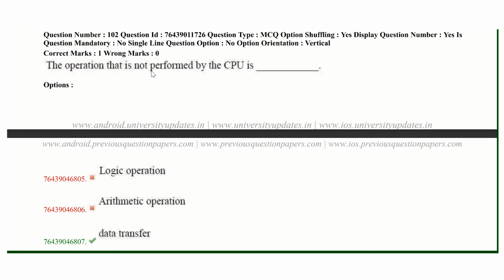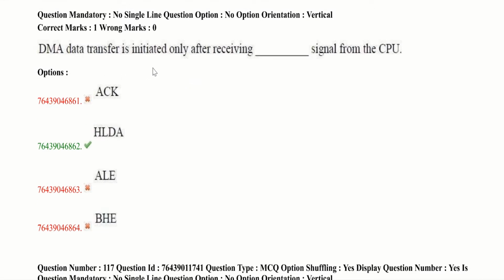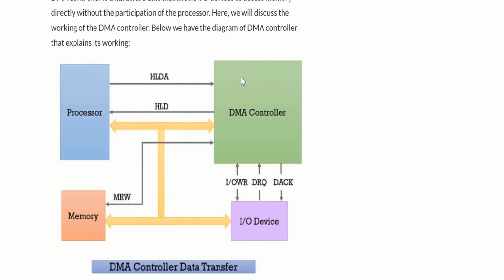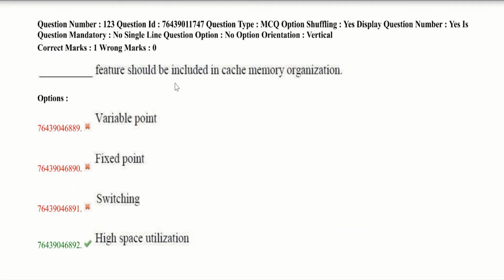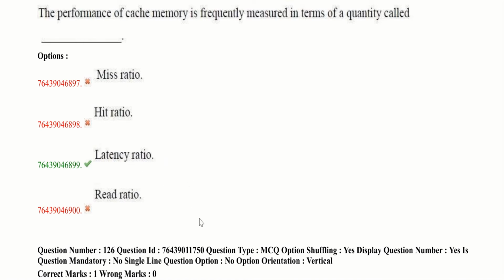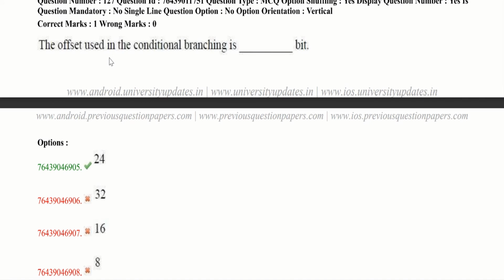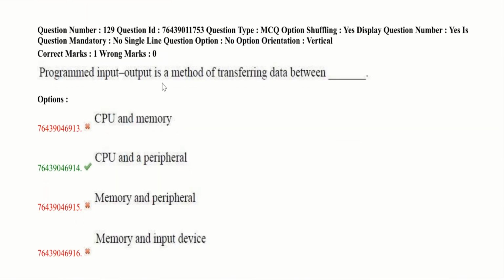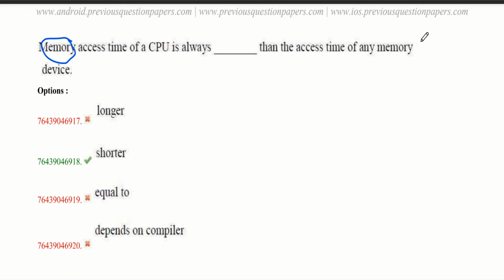Computer Organization - TS-ECET 2020 paper complete explanation - A drive through CO Bits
This video covers the CO important questions and concepts that are covered in ts - ecet 2020 CSE.

Also corrected the wrong option question.
This helps a lot to the one who is preparing for ecet.